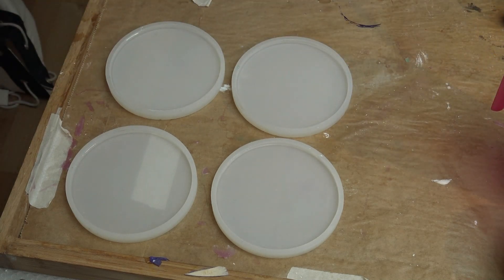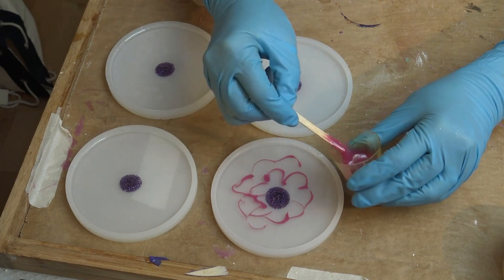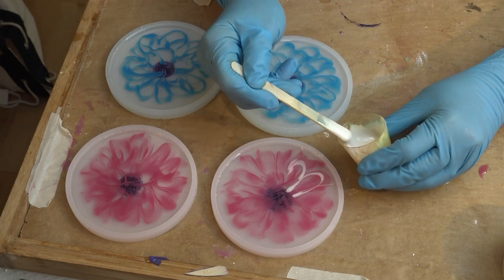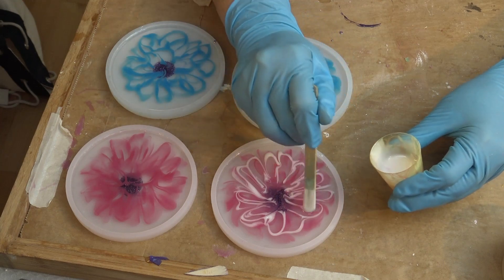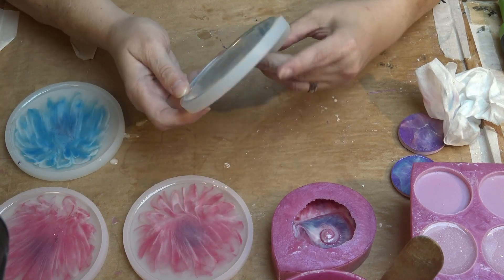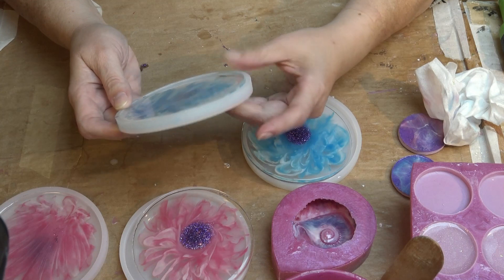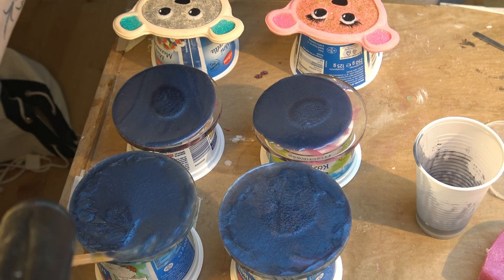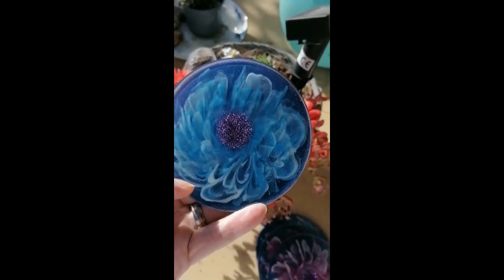176. Flowertechnique in Epoxy Resin - english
I wanted to make coasters with the flowertechnique and what can i say? It went pretty good this time around. But see for yourself.

Supplies:

- Epoxyresin from Dipoxy, 2k-700
- Mica Powder
- White Pigmentpaste
- Glitter